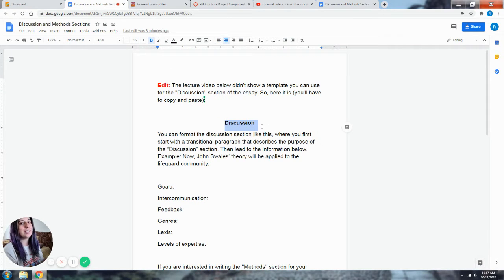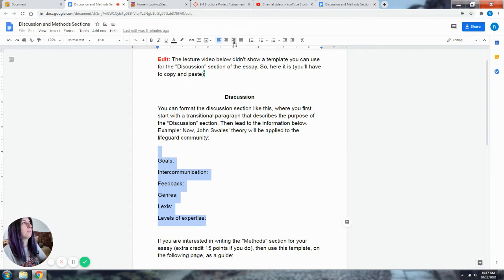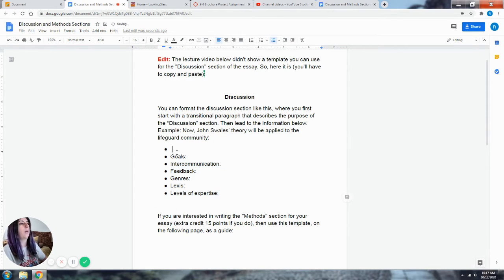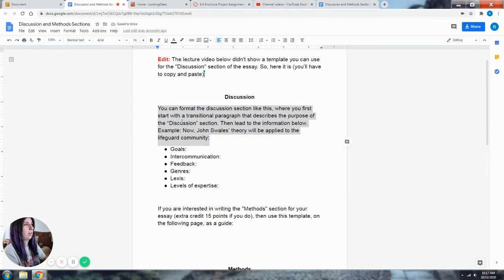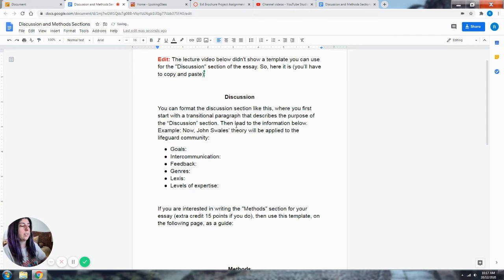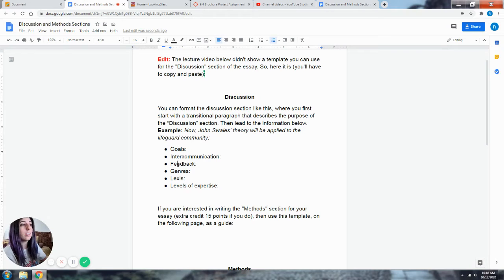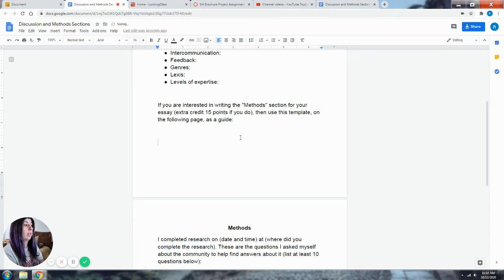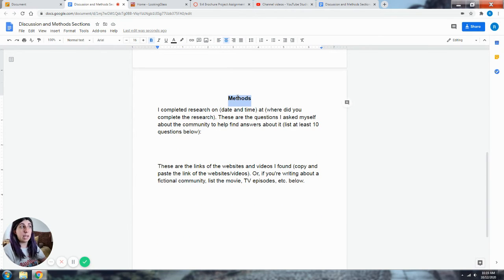Discussion and Methods Sections Review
Review this video for the "Discussion" and "Methods" sections